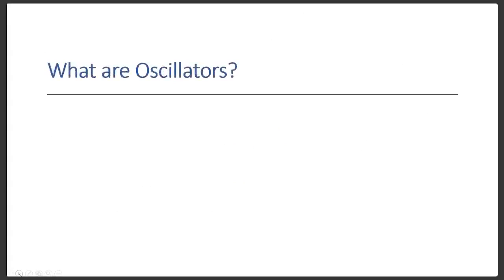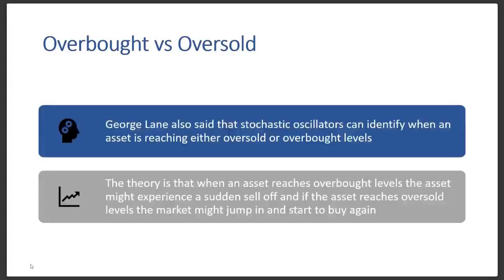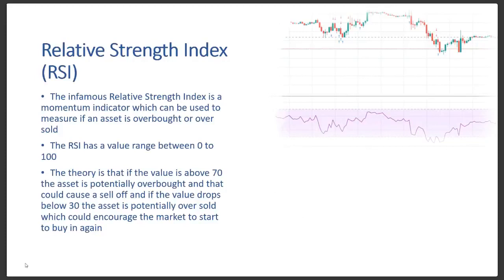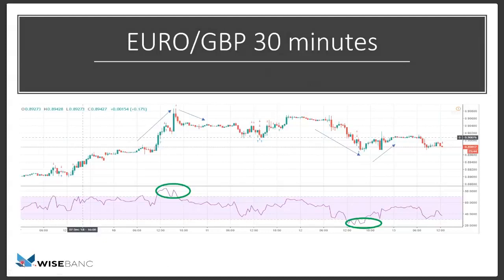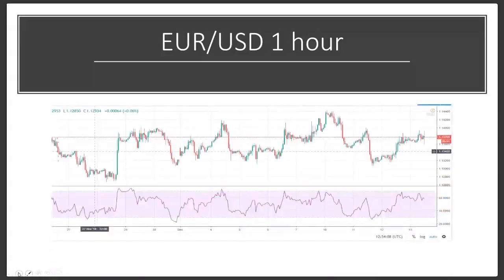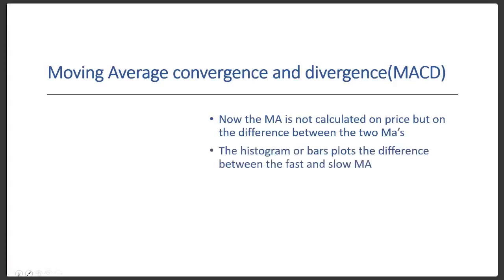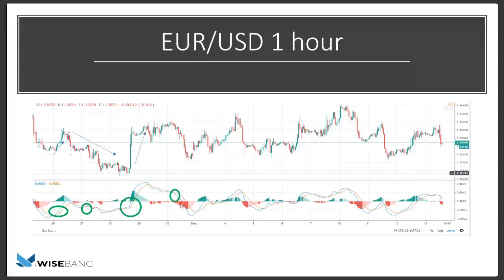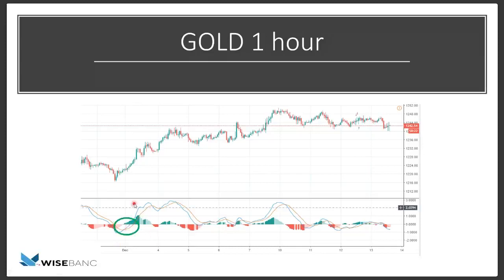Discover the RSI and other oscillators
Tame your technicals!
Don’t sweat it! James Alexander, our Chief Trading Educator is here to help you figure it out! Up your knowledge of the Relative Strength Index and other indicators.

What will you get out of this webinar?

• RSI – What is it, and why should you care?
• Leading and Lagging Indicators: all you need to know
• Mastering and making most of your trading oscillators
• All this and much, much more!